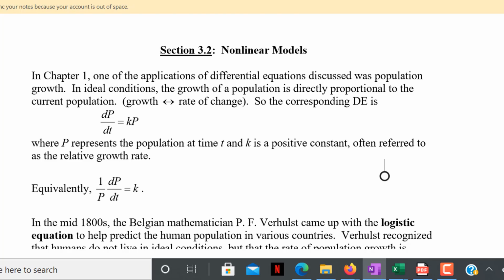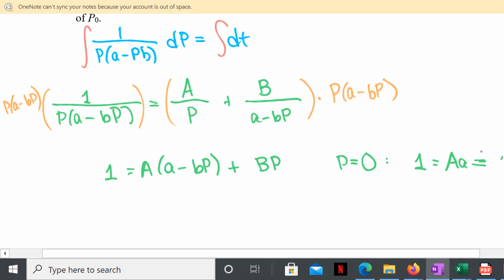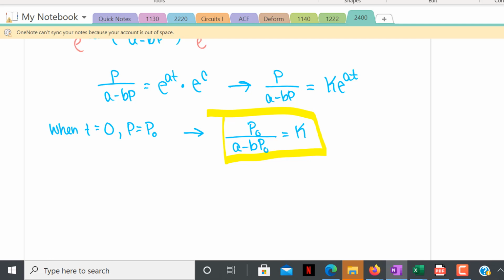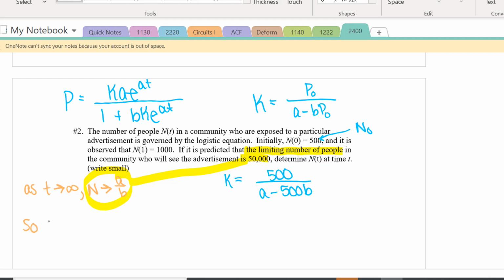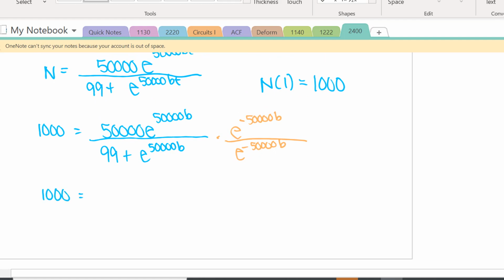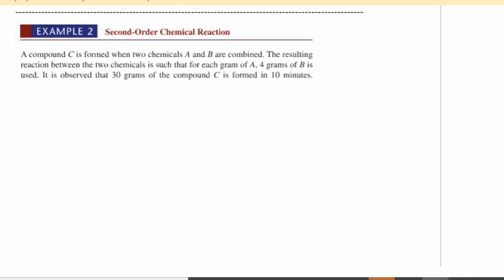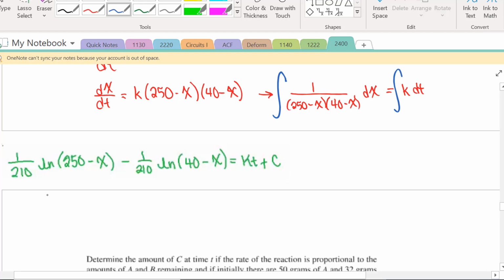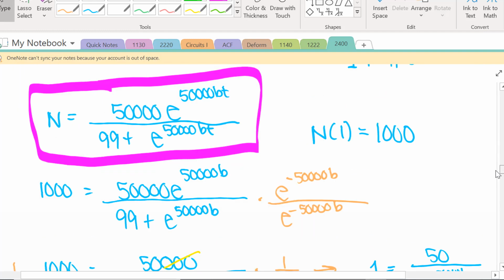2400 Sec. 3.2 Applications of Nonlinear DEs